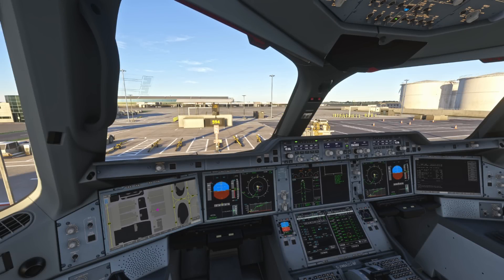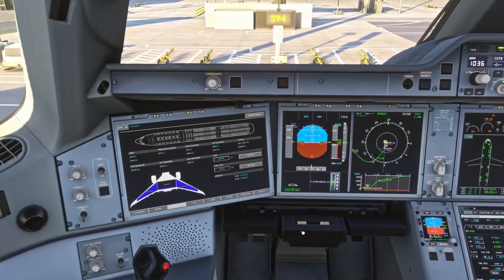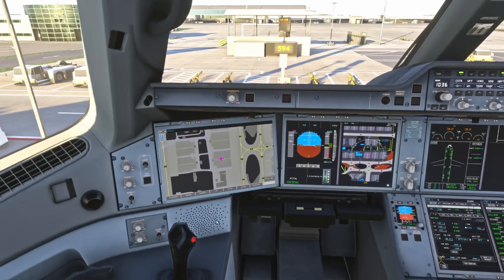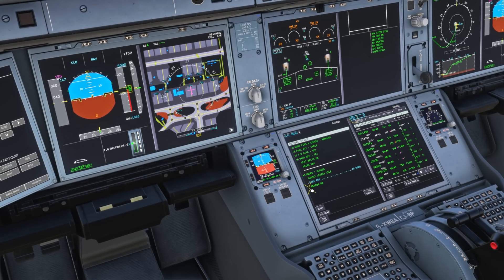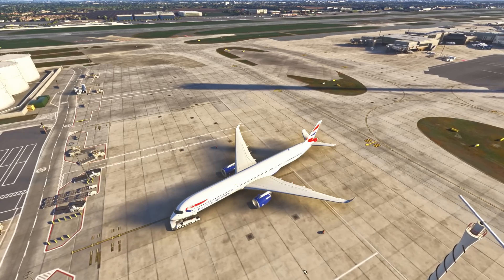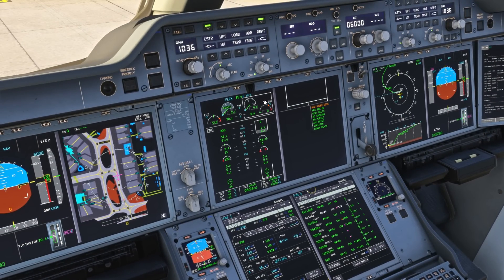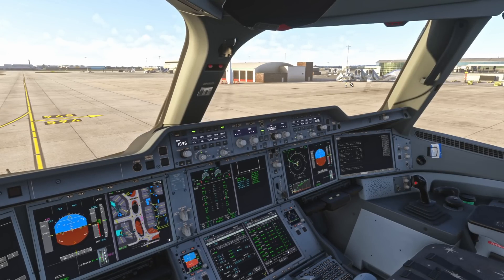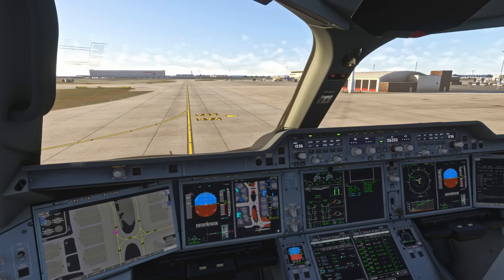A350 Engine Start & Pushback Tutorial | Real Airbus Pilot | MSFS 2024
Master the A350 engine start and pushback with this iniBuilds A350 tutorial for Microsoft Flight Simulator 2024. A real Airbus pilot walks you through every step, from cold and dark startup to engine running.

In this MSFS 2024 A350 startup guide, you'll learn how to perform a realistic Airbus A350 pushback and engine start procedure just like in the real world. Whether you're new to the A350 or looking to sharpen your startup flow, this tutorial breaks down each stage using real airline techniques and Airbus FCOM logic.

We’ll cover:
A350 cold and dark start setup
Pushback clearance and parking brake logic
Starting engines using the overhead panel and ECAM
Key differences in iniBuilds A350 engine start behaviour
Start-up checklist tips from a real Airbus pilot

Perfect for beginners and experienced simmers alike, this MSFS 2024 pushback tutorial helps you build confidence in the A350 startup process. Designed for the iniBuilds Airbus A350, this guide will help you understand what happens behind every switch and button.

CPU: Intel i9-13900KF @ 5.8 GHz
GPU: Sapphire RX 7900 XTX Nitro+ Vapor-X 24GB
RAM: 64GB Corsair Vengeance DDR5 @ 6600MHz
SSD: WD Black SN8100 PCIe 5 (14,900 MB/s)
Cooling: Corsair iCUE H150i Elite AIO
Motherboard: Asus ROG Strix Z790-F (PCIe 5)
Power Supply: Corsair RM1200x Shift ATX 3
🎮 Flight Controls: Thrustmaster TCA Sidestick, Throttle, Rudder Pedals, Mini FCU
📟 MCDU: WinWing MCDU
👁️ Head Tracking: Tobii Eye Tracker
🖥️ Monitor: 27" Acer Predator XB271HK (G-Sync)
⌨️ Keyboard: Logitech K120
🖱️ Mouse: Zowie FK1